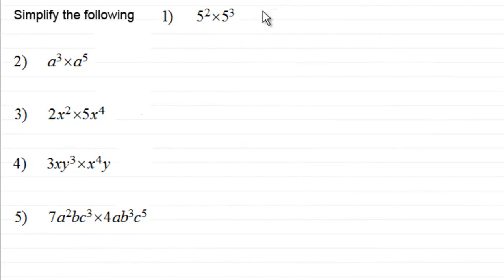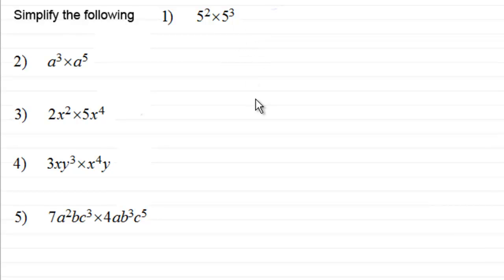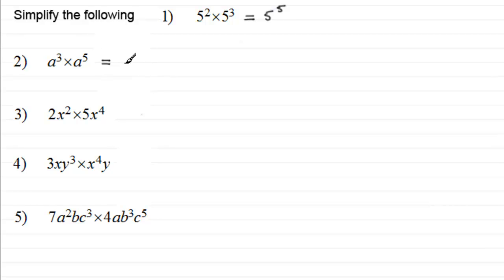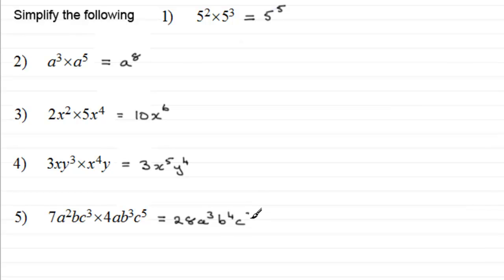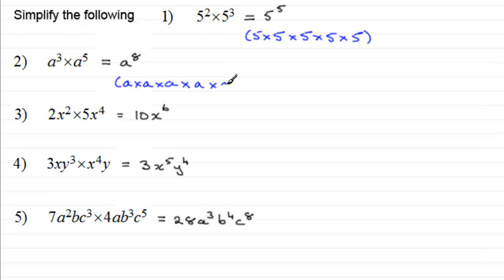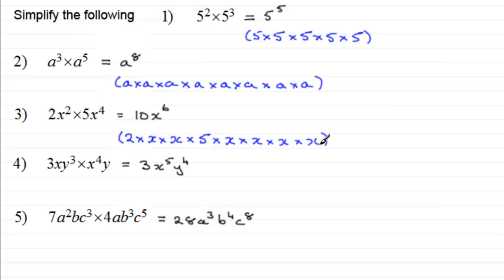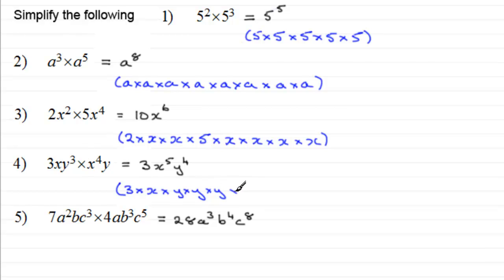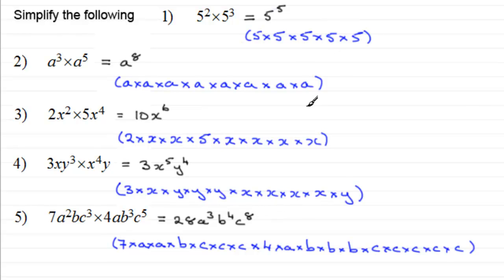Indices (Exponents) - Multiplication Rule (Exercise) : ExamSolutions Maths Revision